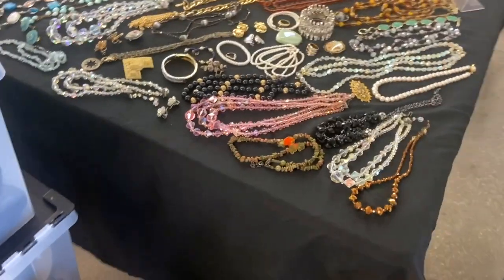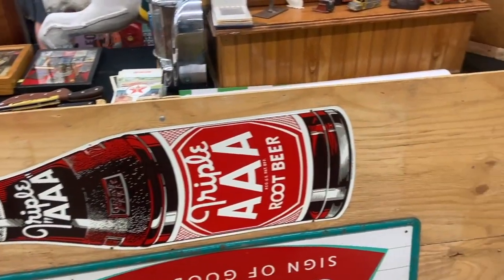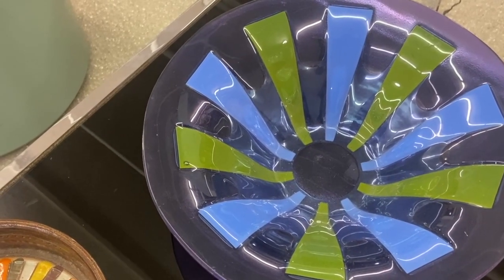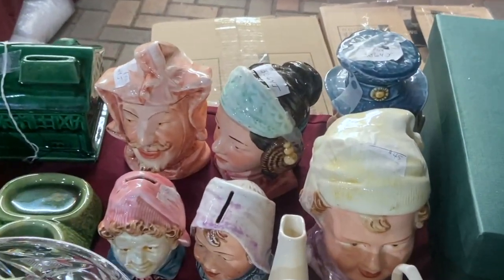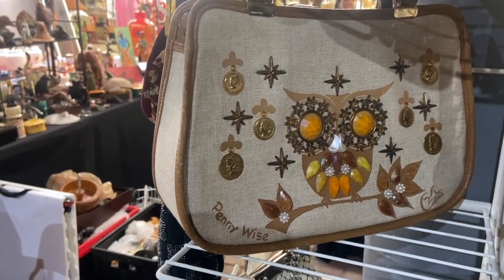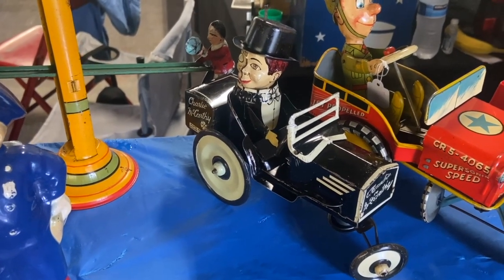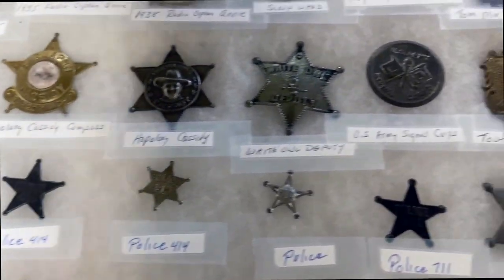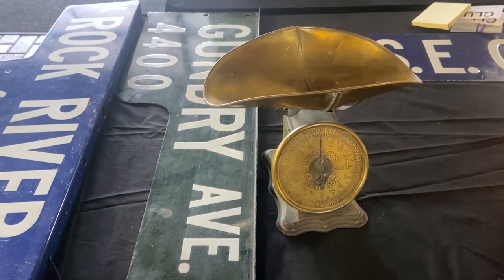Exploring Antique Collectibles & Their Values: Vintage Jewelry, China & More!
We explore a show filled with all kinds of antique treasures. We start by checking out some beautiful costume jewelry, wondering if there's anything we could buy for resale. We find some colorful beads, eye-catching and multi-stranded, from the 1960s, that would be perfect for resale. Moving on to antique China, we discover a rare English pattern from Crown Ducal, and some popular black backgrounds in chintz that have a big collector following. We also come across some still banks, such as a pirate bank from the 1920s and a steamboat bank from the 1970s.

Next, we see a fantastic electric barber pole from 1896, one of the first of its kind, priced at a rare $5,000. We also discover some beautiful Higgins glass from Chicago, famous for producing pieces like these from the 1960s to the 1990s. We explore some classic furniture, such as a gear table and bachelor chairs, and admire some cool cinnamon lamps from the 1970s.

We move on to jewelry caskets and tobacco humidors, some from Germany and Austria around 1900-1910, and others from around 1970. We find an Enid Collins purse from the same era and a big wooden hair comb or maybe tortoise shell. We even discover some vintage toy cars, including a 1934 car with a working siren!

Join us as we explore this show full of antique treasures and discover some amazing pieces along the way!

☀️  BTC: bc1qhcx6e3gp5kxv3rx696mhmsqfe0pv3chvpps0ku
☀️  ETH: 0xBbddAF1231944e7E6D0EA097Cb0609F1640537eF